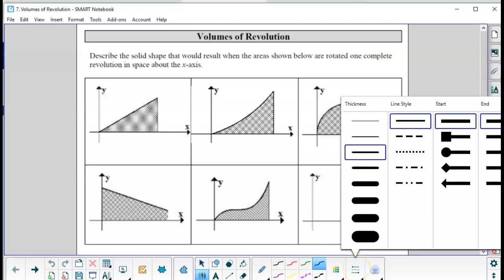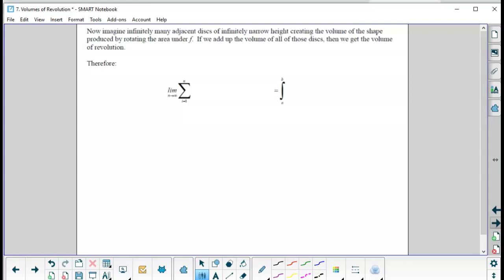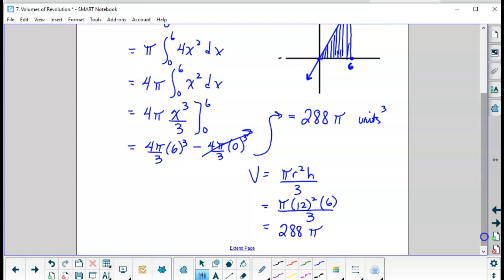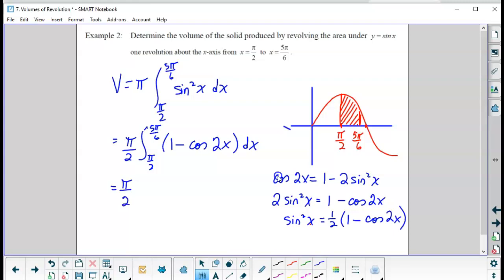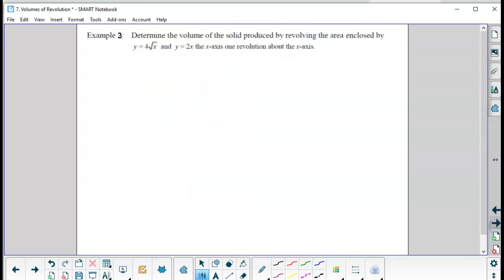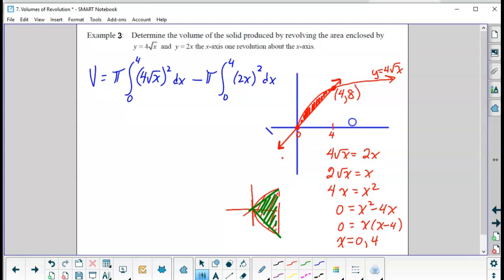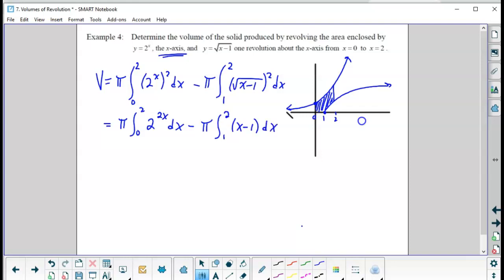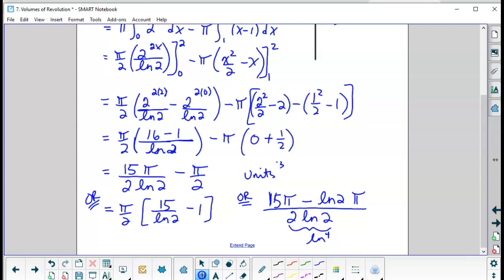Volume of Revolution